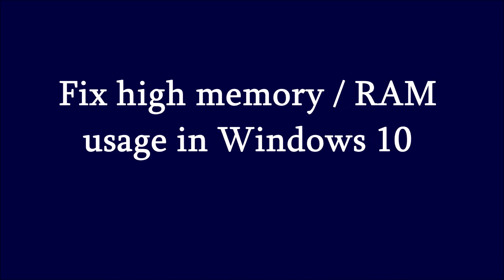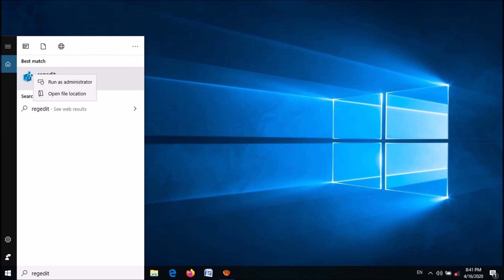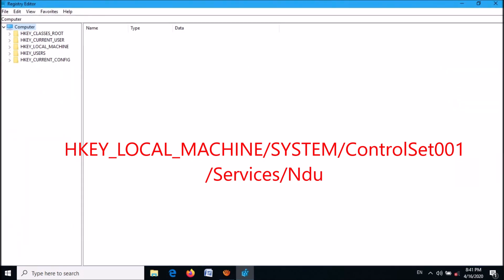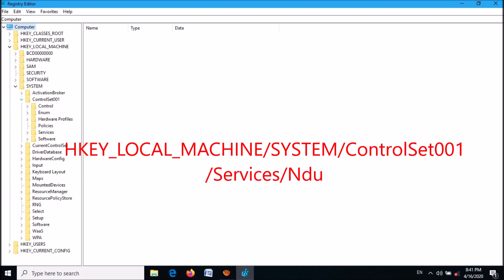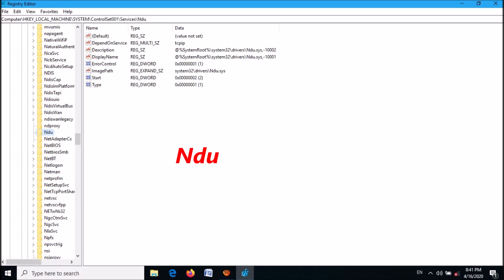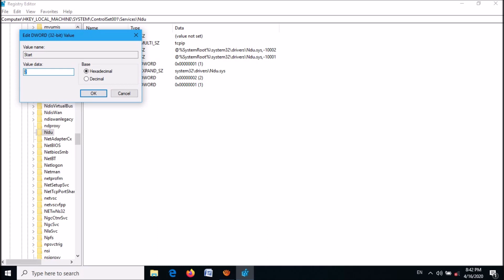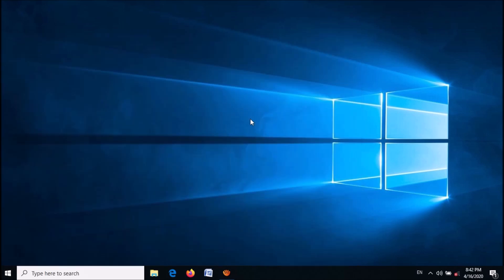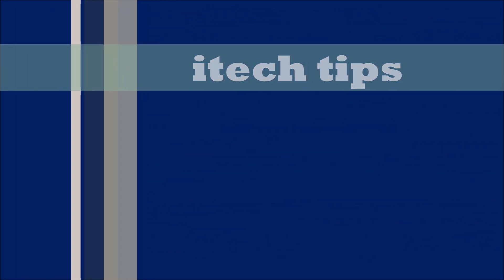How To Fix High Memory or High RAM Usage in Windows 10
To Fix High Memory or High RAM Usage in Windows 10, open the Windows registry editor as admin, as shown in this video.
In the Windows registry editor, follow this path:
HKEY_LOCAL_MACHINE/SYSTEM/ControlSet001/Services/Ndu
Now, after selecting the folder named Ndu, open the element named “Start” on the right hand side. Then change it’s value date from 2 to 4. Then click “ok” and restart your computer.